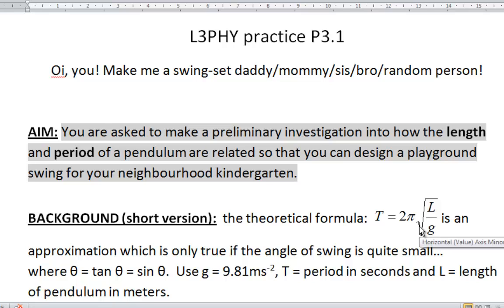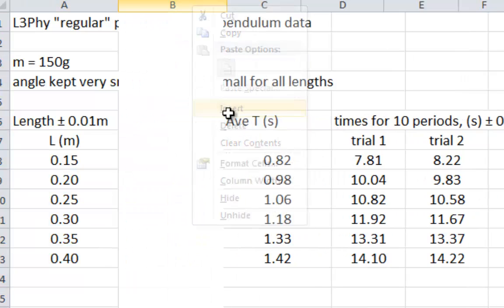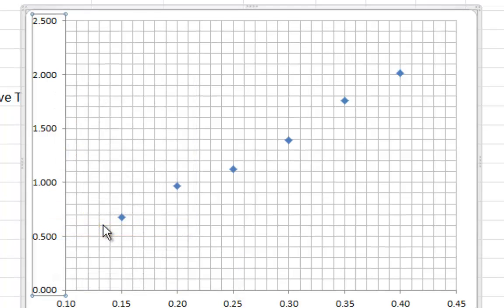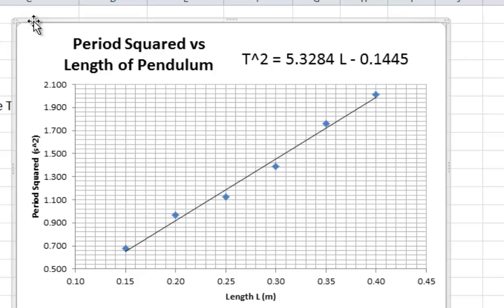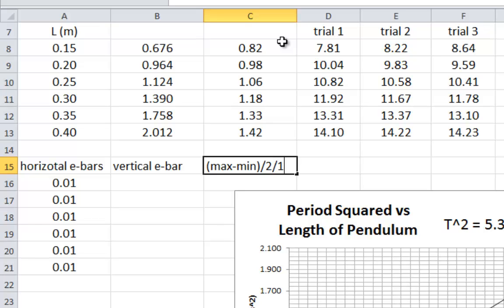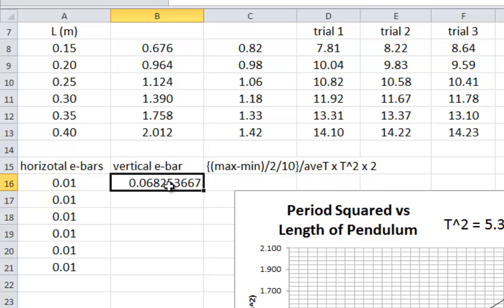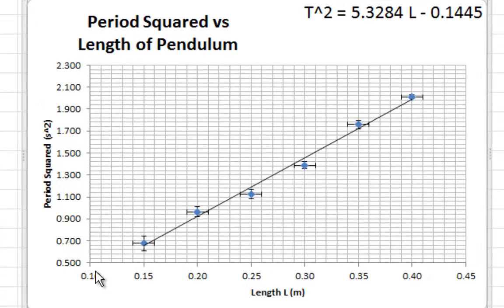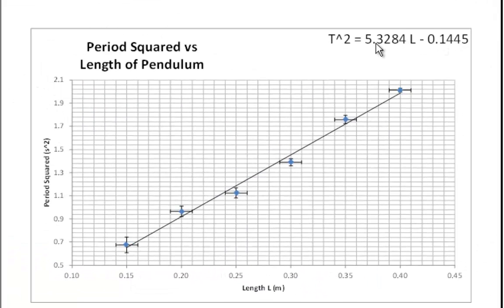L3PHY regular pendulum L vs T sqrd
L3PHY regular pendulum:  merit level graph for ALTERNATIVE way

Uses T squared on vertical axis and L on horizontal axis and compares to equation adapted from supplied formula.

includes how to make error bars for T squared